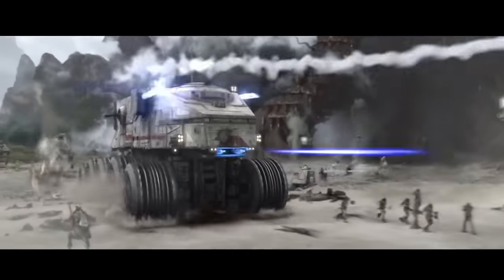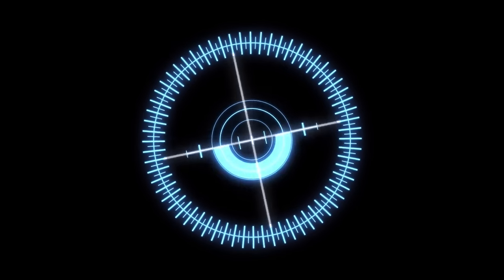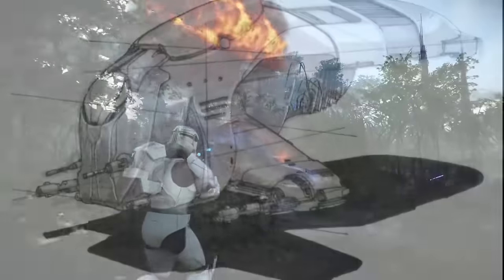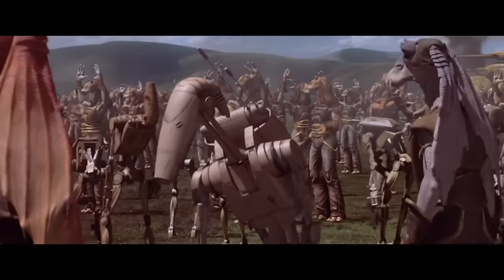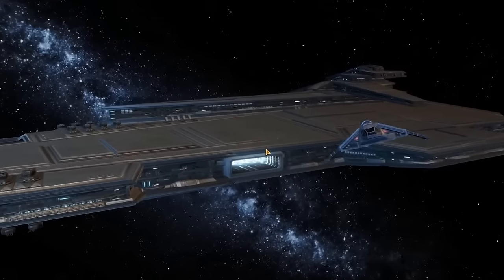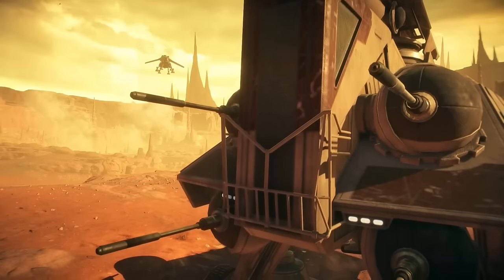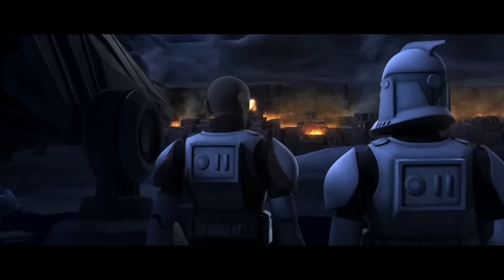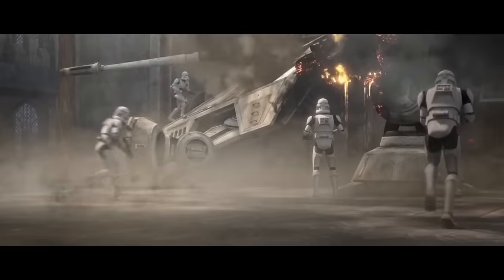Ultimate Vehicles Compilation (CIS, Republic, Empire, Rebels & More)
📢 High-Quality MOC Builds that are compatible with Lego, for incredibly low prices.

It is the best way to help me out!

This compilation has everything from AT-AT, AAT CIS tank, Juggernaut, Snail Tank, MTT,  tons of CIS vehicles from tanks to transports and Republic walkers and other vehicles from every Star Wars faction from the Old Republic Era to the Clone Wars and later Imeprial Era.

🔥 Discount on the books📖/audiobooks🎧
Thrawn (book 1)
Thrawn: Alliances (book 2)
Thrawn: Treason (book 3)
Thrawn Ascendancy Series (2nd trilogy)